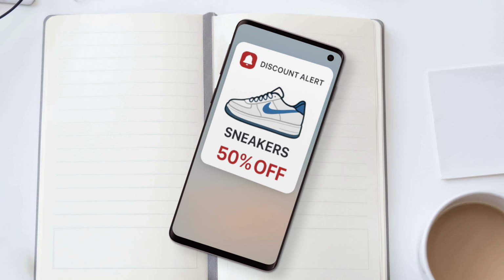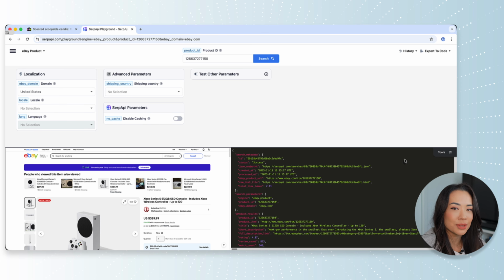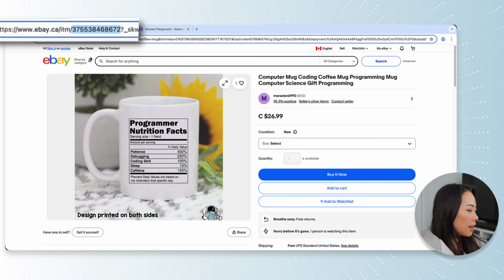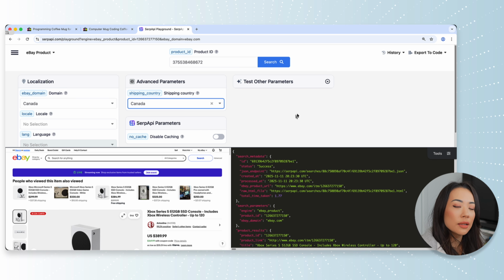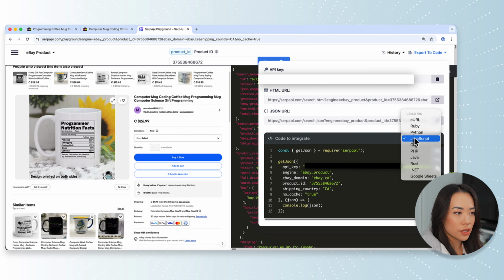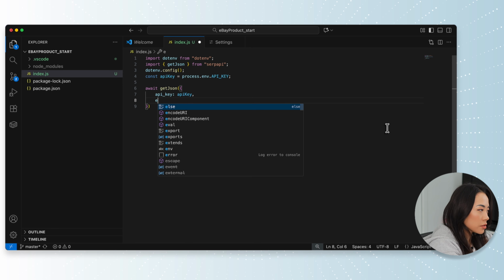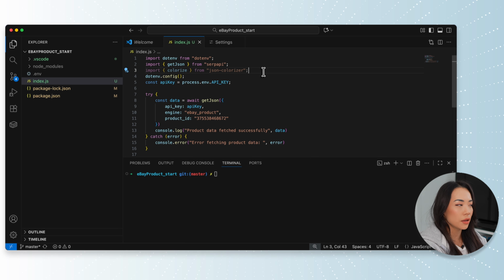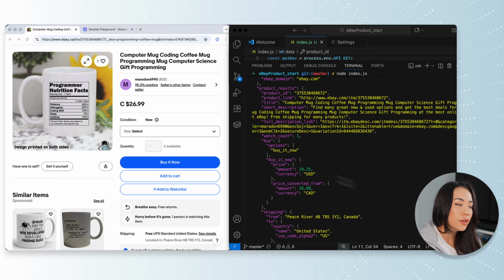Scrape eBay Product Data FAST with JavaScript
Want to build a bot that alerts you about new eBay products? Or maybe you’re working on market analysis for your e-commerce store? In this video, I’ll show you exactly how to pull all product information from eBay using the SerpApi eBay Product API, from price, to title, to seller details. All in a clean, easy-to-work-with JSON response.

We’ll start with a quick demo using SerpApi’s online playground, then I’ll walk you through how to make the same request using JavaScript (Node.js).

You’ll learn how to:
✅ Retrieve the unique product_id from an eBay URL
✅ Use optional parameters like shipping_country, domain, and locale
✅ Export sample code directly from the playground
✅ Call getJson() with async/await in a Node.js script
✅ Handle API errors properly using try/catch

By the end, you’ll see exactly how to fetch structured eBay product data and use it to build alerts, dashboards, analysis tools, or any automation your business needs.

🧰 Tools & Libraries Used:

✅ A free SerpApi account (250 free searches)
✅ Node.js installed
✅ Your SerpApi API key stored in .env
✅ The dotenv and serpapi packages

📖 Chapters:
1:00 - Demo using playground
2:55 - Start JavaScript tutorial
4:24 - Testing script!

Whether you’re scraping product info for fun or building a serious e-commerce application, SerpApi makes web data extraction simple! No CAPTCHAs, IP blocks, or layout breaks.